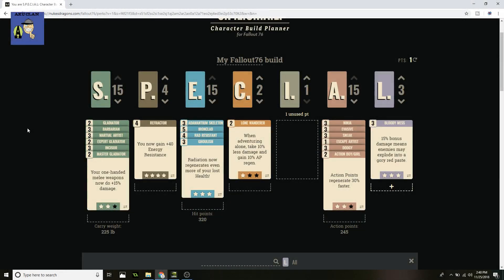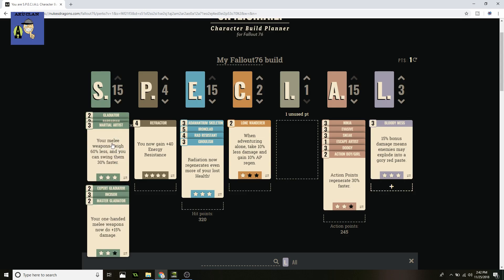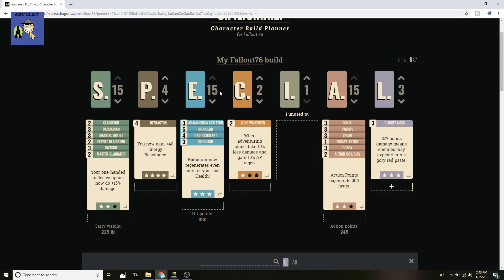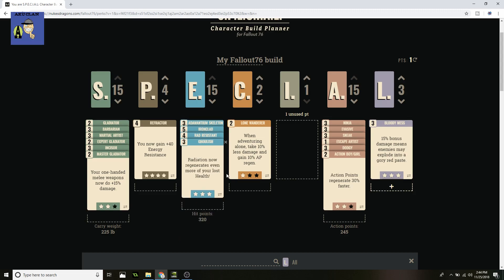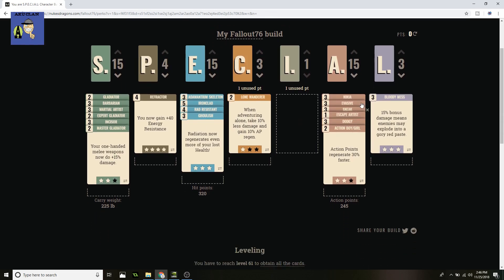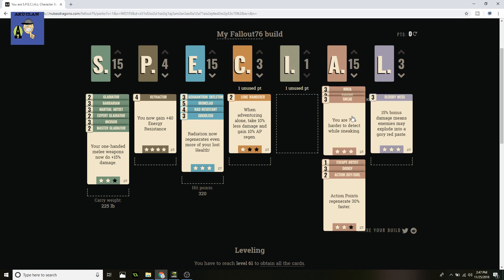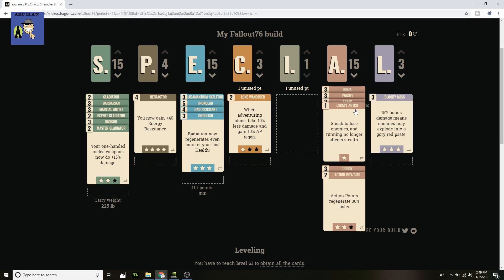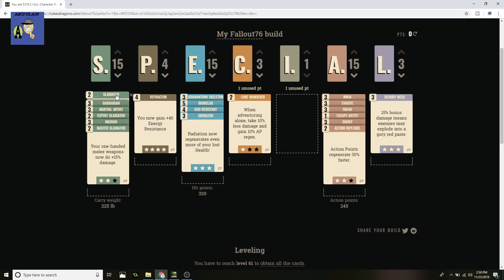Fallout 76 - Silent Slugger Build! Powerful Silent Melee Perk Build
going over preferred perks for a silent melee fallout 76 class.